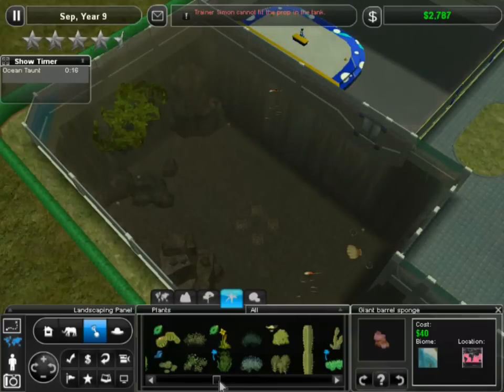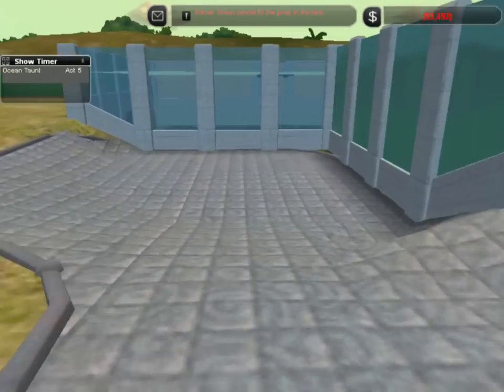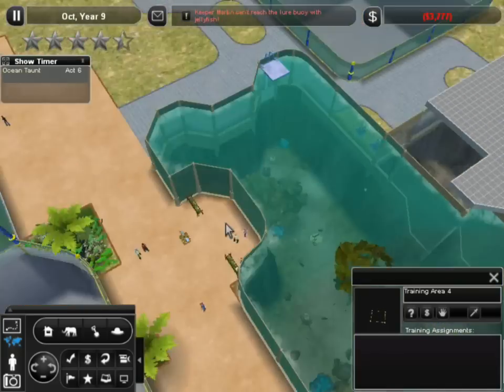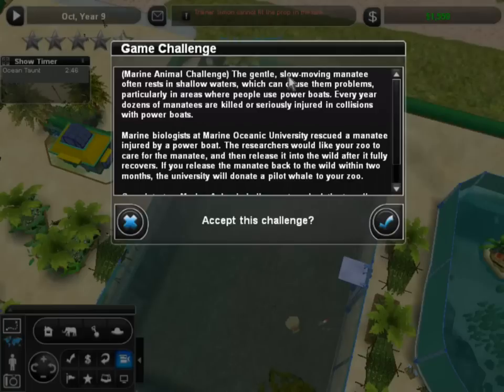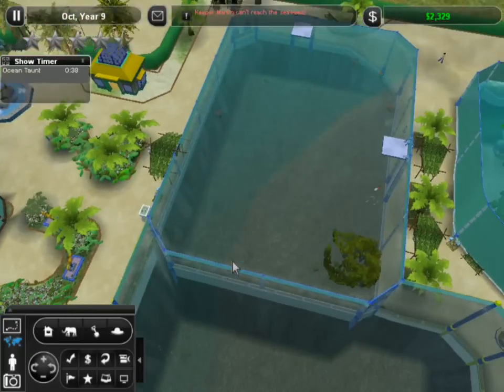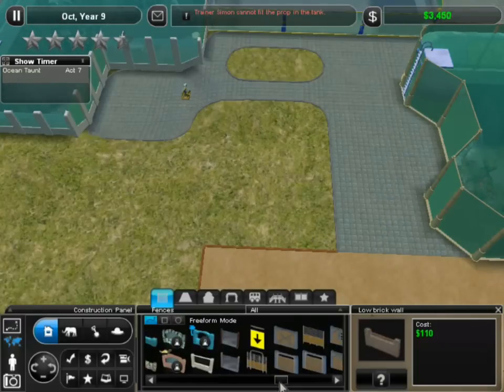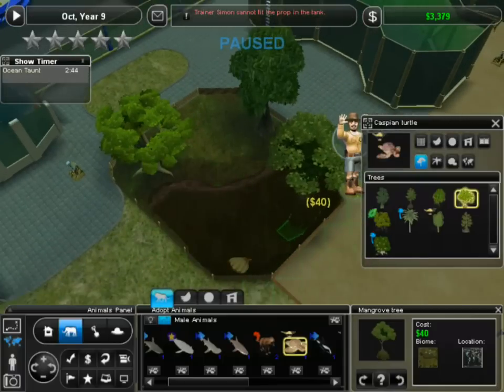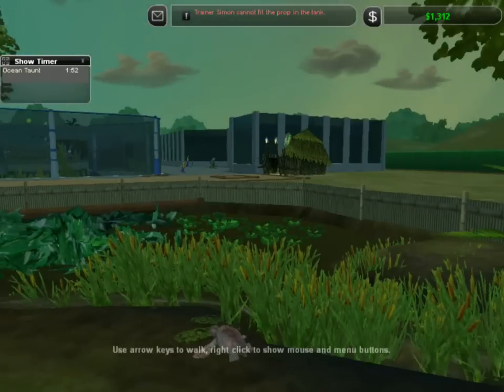Zoo Tycoon 2! Coral Cove: Turtle Oasis - Episode #43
Welcome back, intern! I hope you had a full night of rest because it is time to put on our scuba gear and get back to work!

While working on the new tundra tank we come across a pair of awesome Caspian turtles! Who could pass that up?! Time to build them their own little oasis!